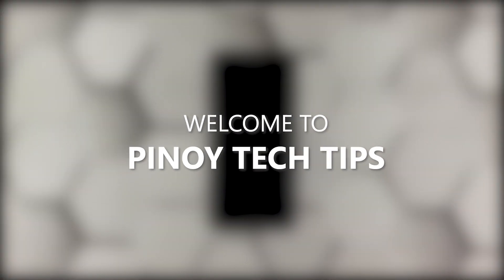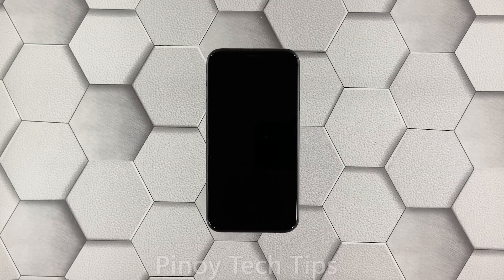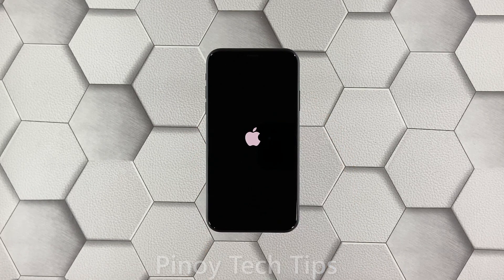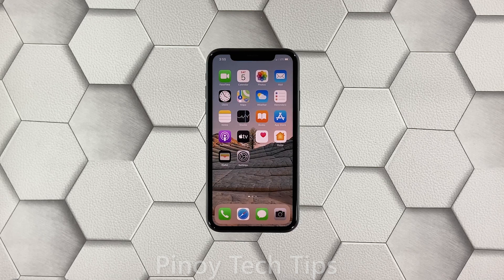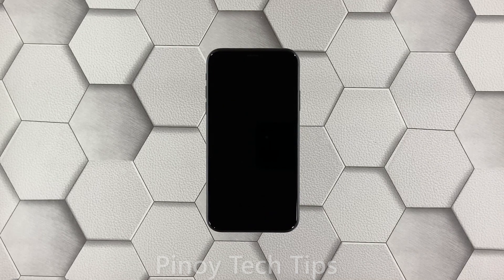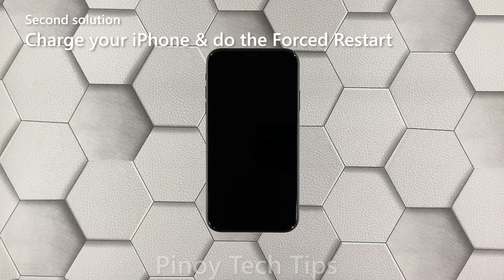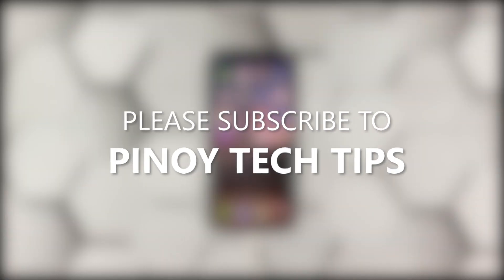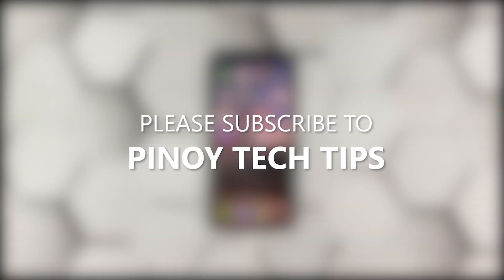How To Fix The iPhone XR Black Screen of Death Issue After iOS 14.2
In this video, we will show you the most effective solutions to fix your iPhone XR that’s stuck on a black screen of death.

Have you experienced a problem wherein your iPhone is stuck on a black screen and won’t respond? You may immediately think your device is broken, but most of the time, it’s just due to the iOS that crashed for some reason. Here’s what you need to do about it:

First solution: Forced Restart
Second solution: Charge and do the forced restart